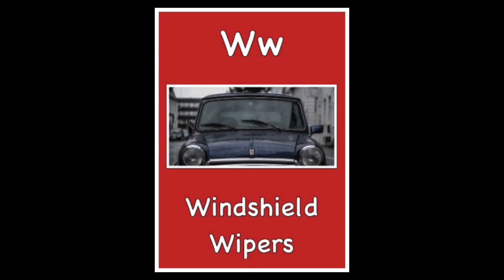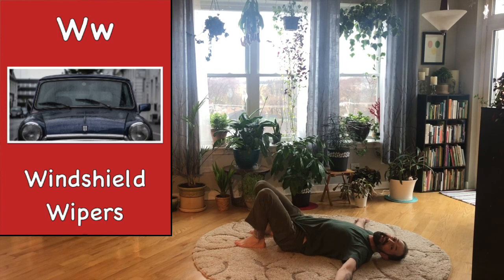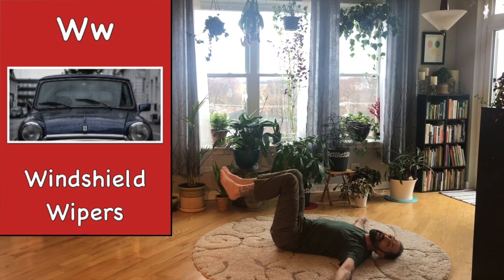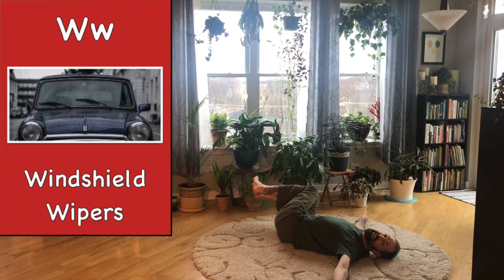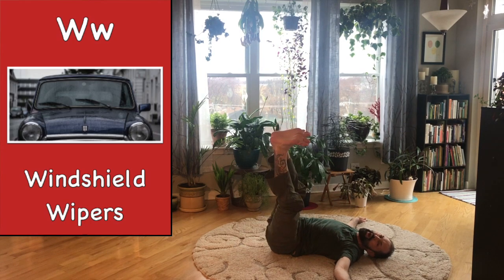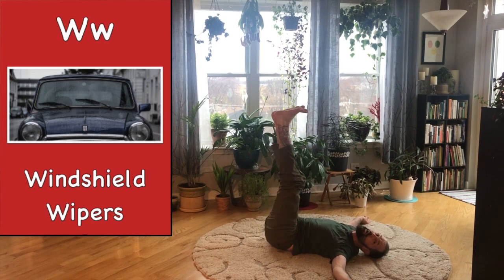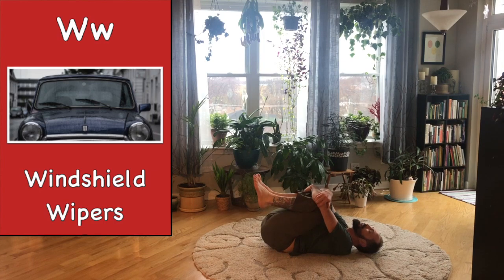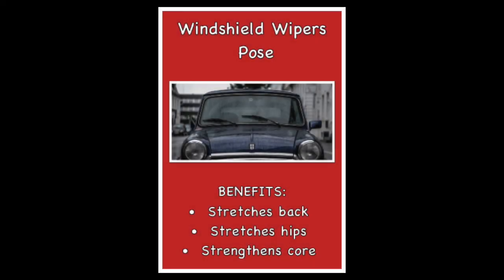W is for Windshield Wipers (Alphabet Yoga)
Have fun with Alphabet Yoga. Use these short videos as brain breaks or wellness sessions anytime. Also perfect for mental and physical breaks during home schooling or e-learning. Alphabet Yoga was created by an elementary school teacher and his wife who is a doctor of physical therapy. They are both certified yoga instructors and have practiced yoga and other types of mind-body exercise for over 20 years. This is yoga for kids and families. The Letter W is for Windshield Wipers. Enjoy!